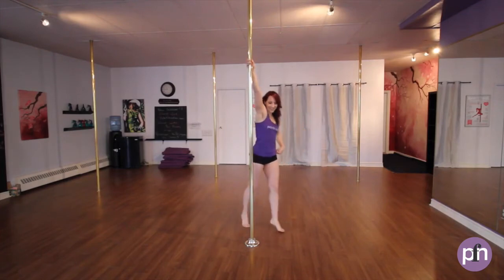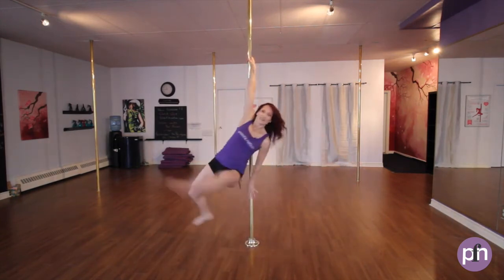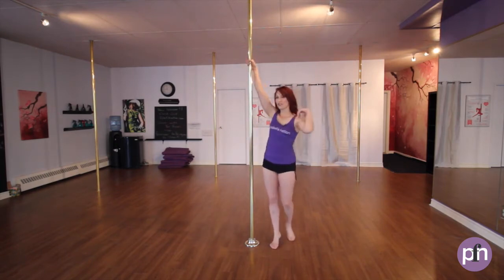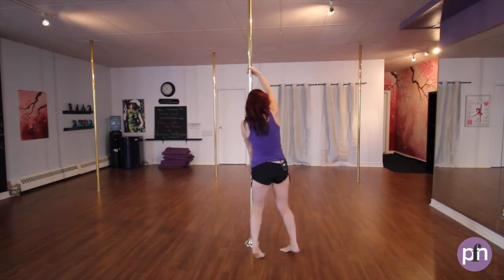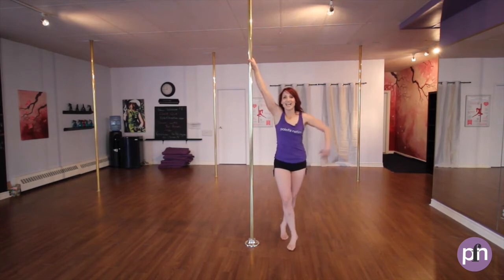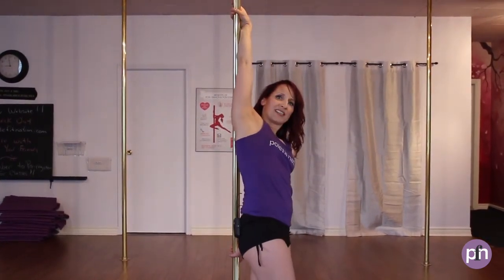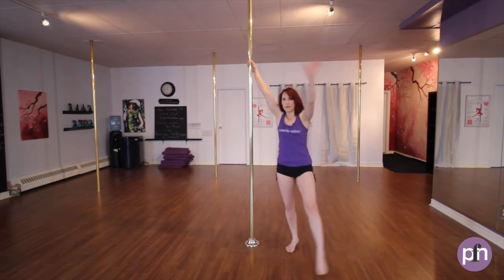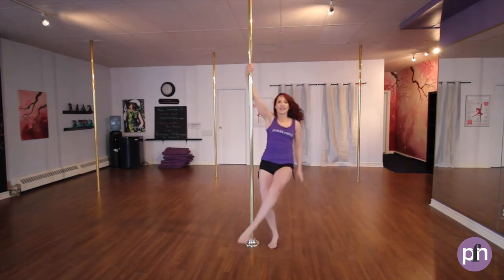Beginner Pole Move - Fan Pirouette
A pretty transition, that adds flair to any performance!

Here's the breakdown:
*Inside hand up nice and high, shoulders down and back. Using back muscles to support.
*Stepping on the inside foot, about a foot width away from pole
*Outside hand reaches across the body, turning the wrist downwards - pointing thumb down, hand reaches behind the pole at hip height.
* Inside hand will perform a wrist roll - make sure you follow the video correctly!
* As your body pivots under the top arm, and your top hand switches grip because of the wrist roll, the bottom hand
will press into the pole as the top hand grips the pole.
* Fan legs - Inside leg first as outside leg will follow.

Try to keep legs straight and toes pointed.